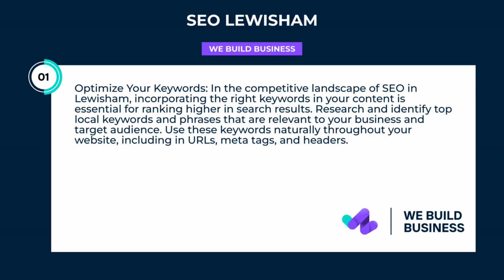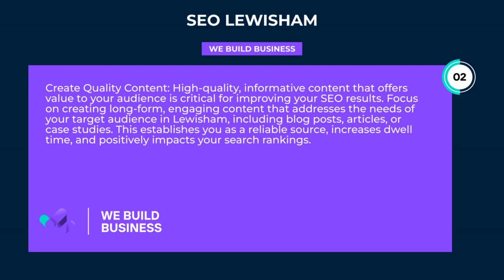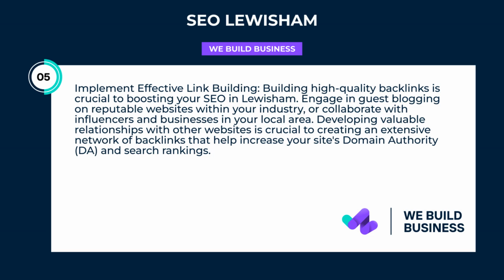Seo Lewisham | We Build Business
Boost your business's online visibility with our premium SEO Lewisham services, offering exceptional strategies to enhance rankings, drive traffic and increase sales.